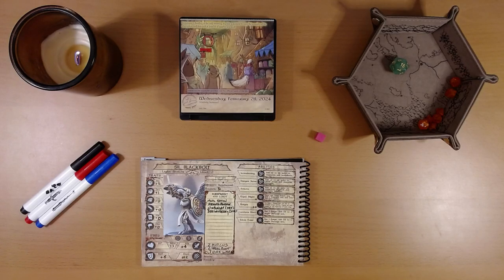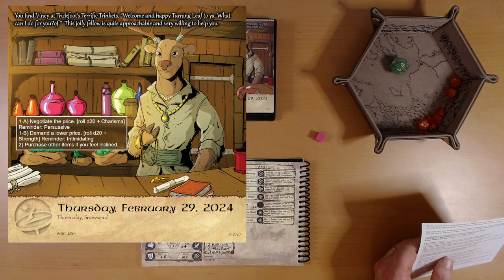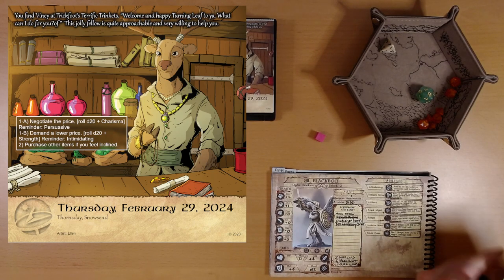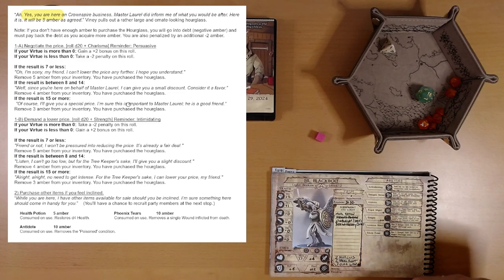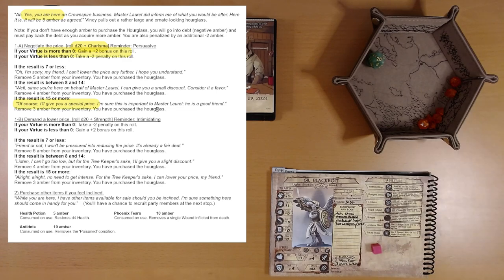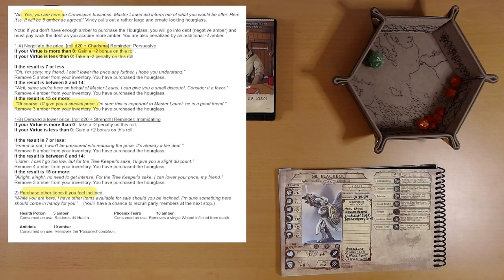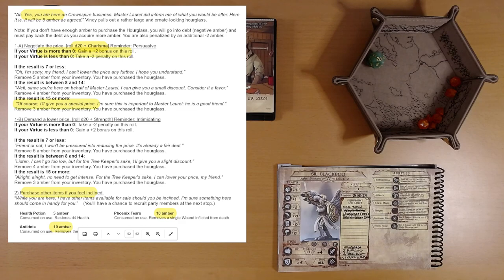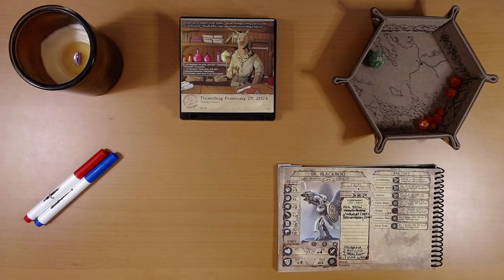2024 Quest Calendar Feb. 29: Like Sands through the Hourglass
...so are the Days of our Lives. Our critters' lives. In Wrenwood. Not Salem.